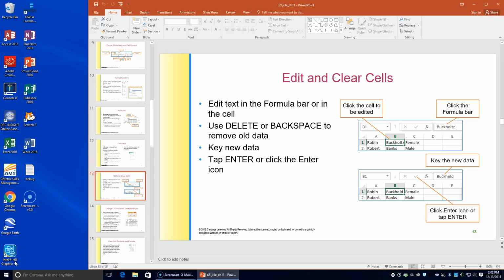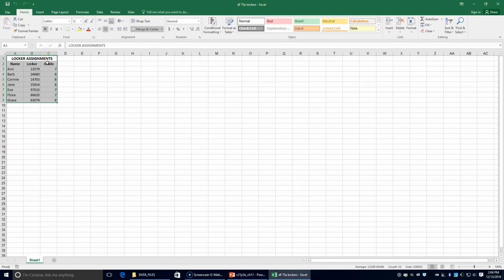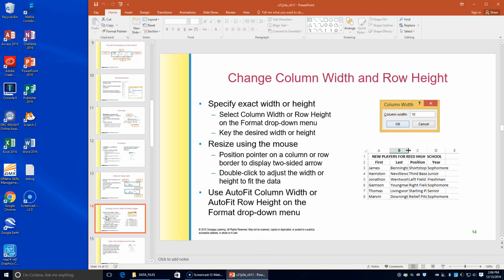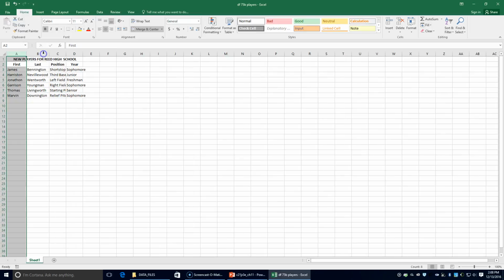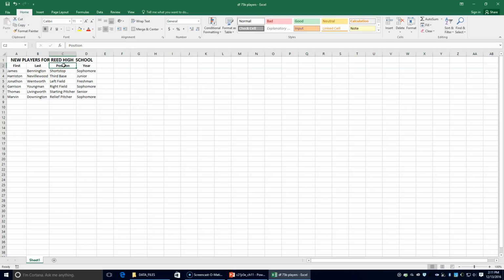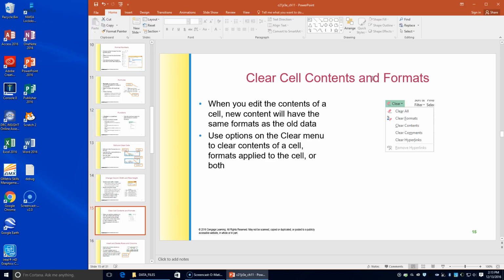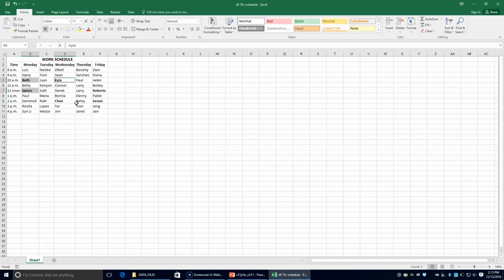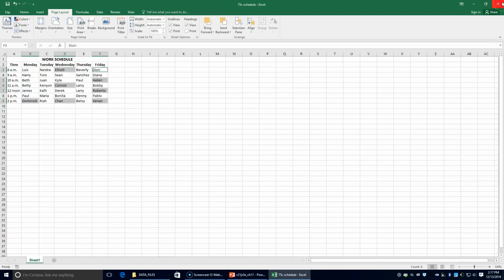Keyboarding 8 - Excel Lesson 75